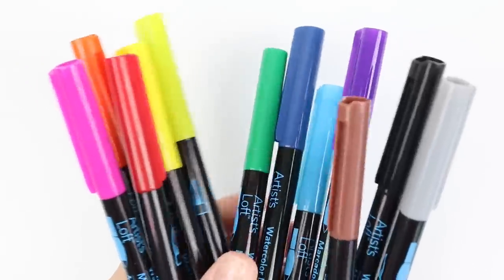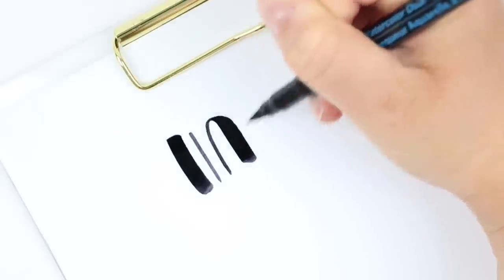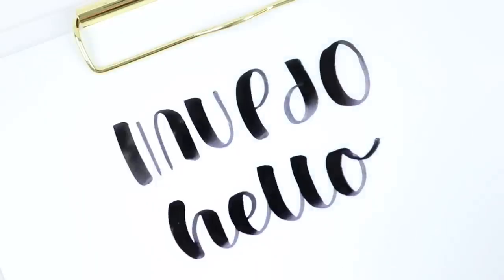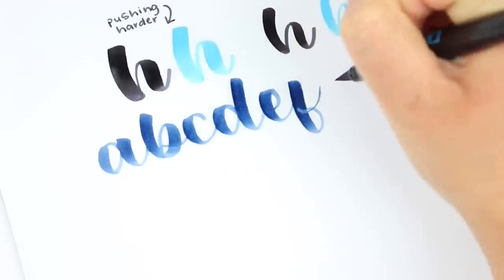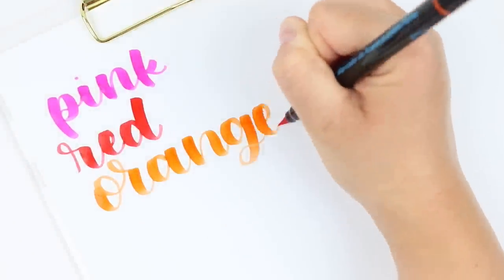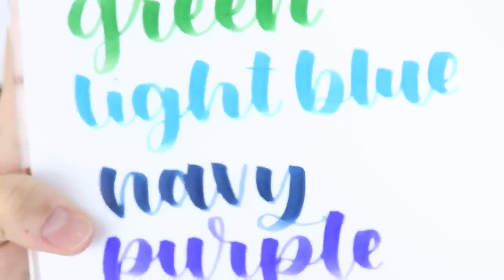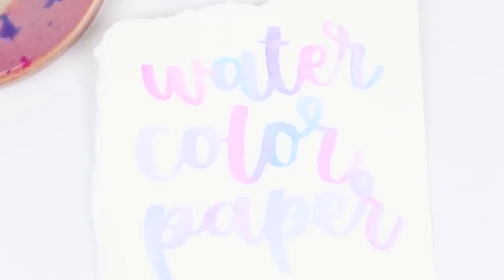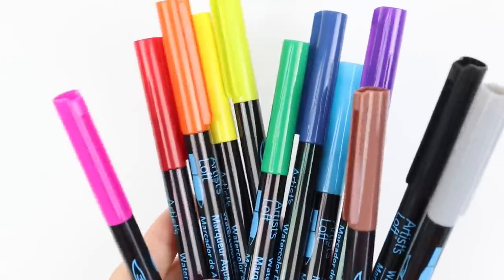Artist's Loft Watercolor Dual Brush Pen Review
Are the Artist's Loft Dual Brush Pens a dupe for Tombow Dual Brush Pens?! I share my thoughts in this video and show you handlettering using the Artist's Loft Brush Markers! Click "Show More" for more!

Artist's Loft Watercolor Brush Marker
*Here is a link to all of my hand lettering and calligraphy tutorials, reviews and information about Tombow products